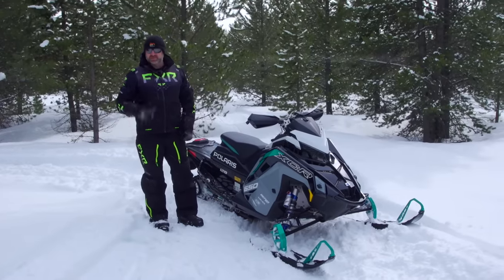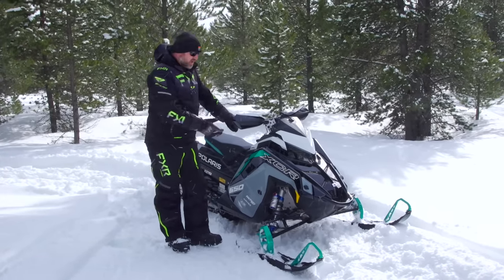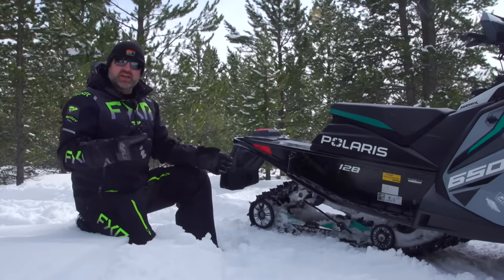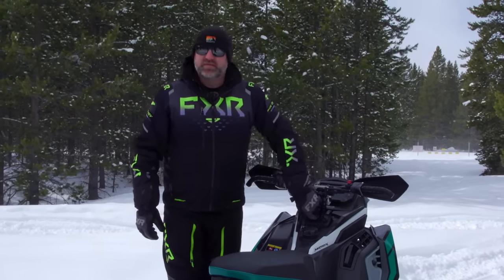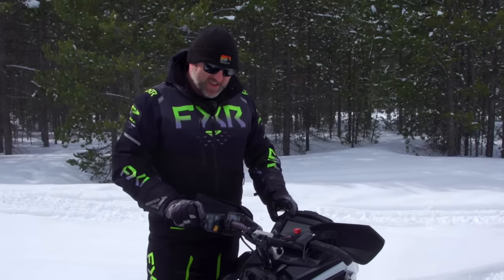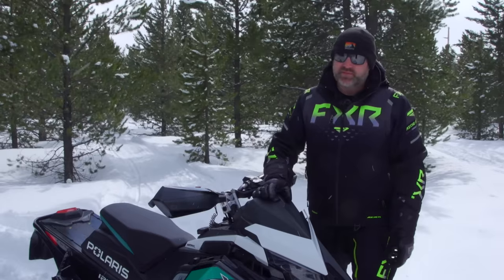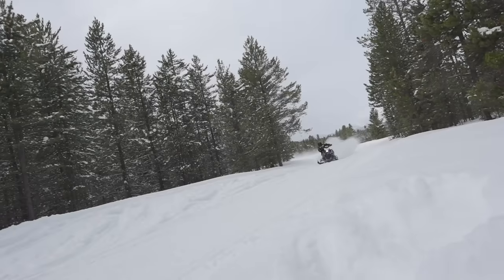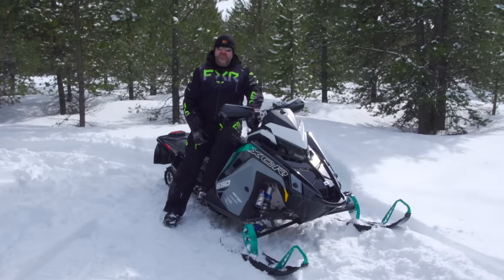2024 Polaris 650 Indy XCR 128 Detailed Overview & Impressions!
Luke provides a detailed overview of the 2024 Polaris 650 INDY XCR 128 featuring the robust 650 Patriot engine and a 128-inch track.